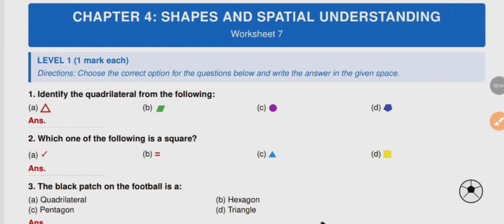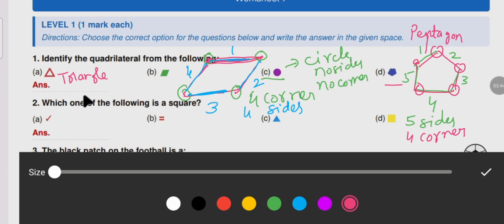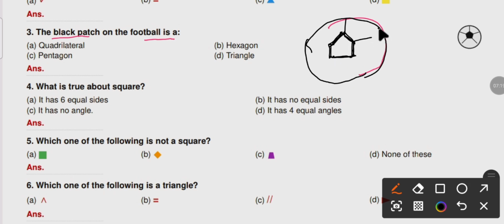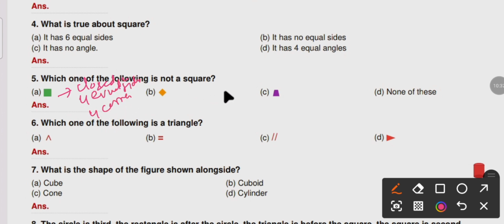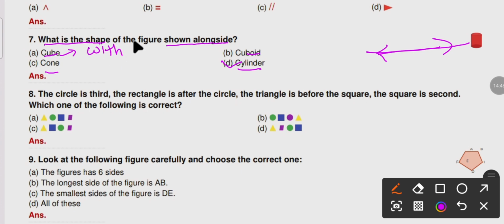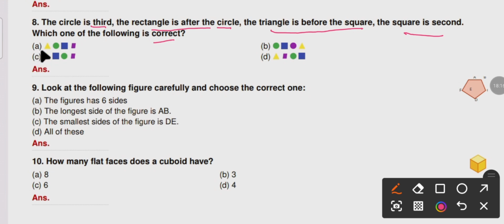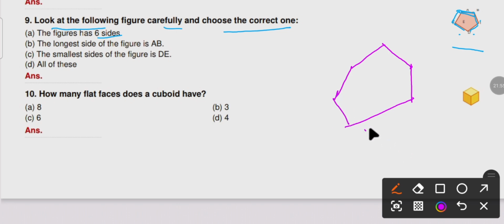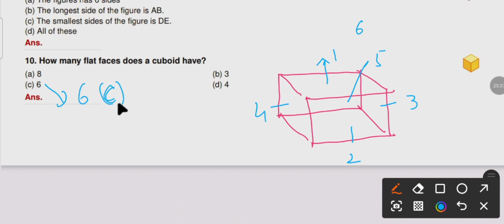Understanding# Worksheet 7